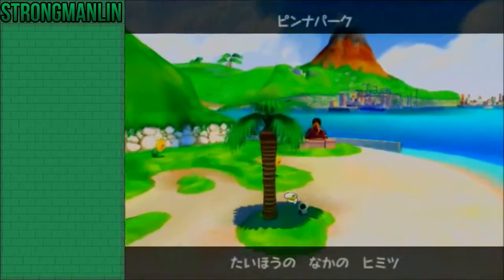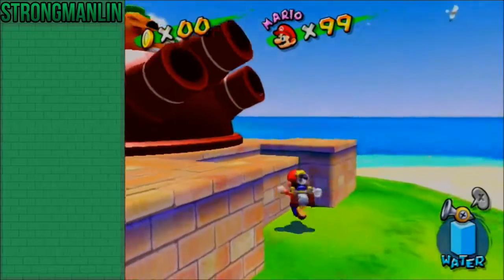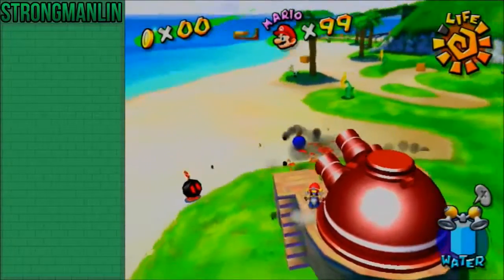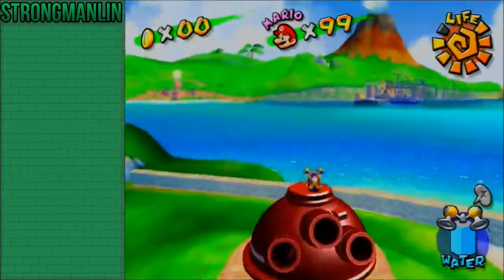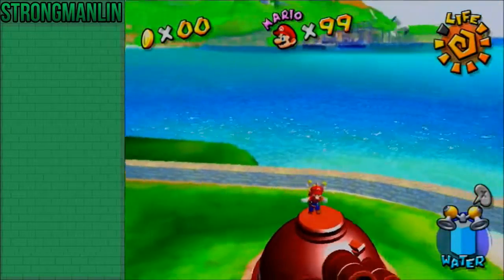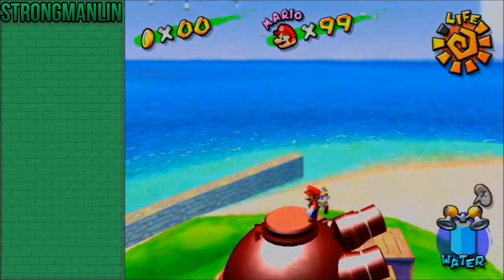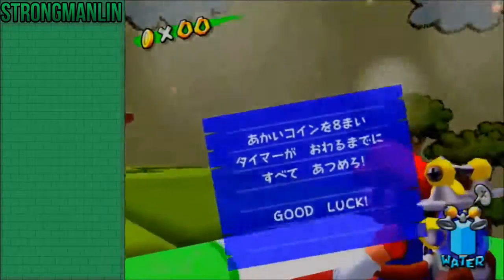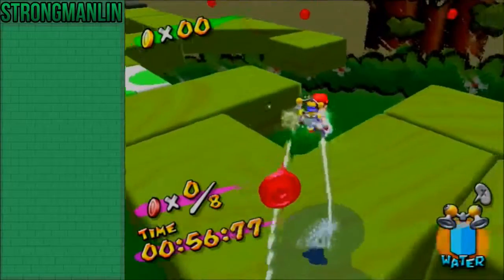Mole Skip (Recovery) Tutorial